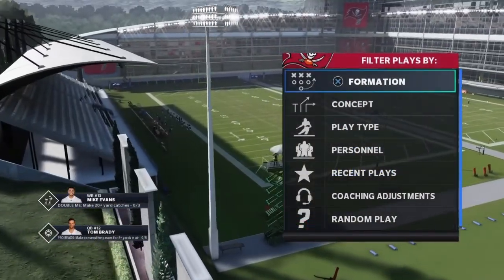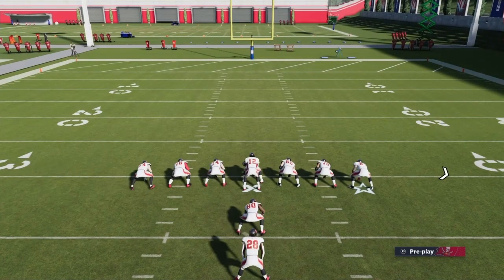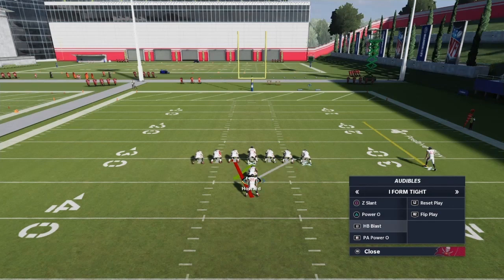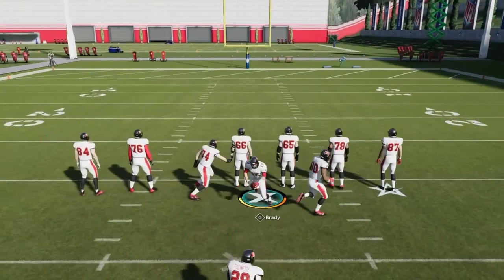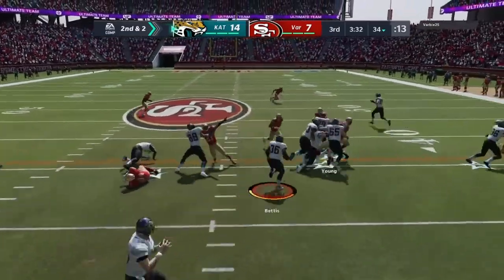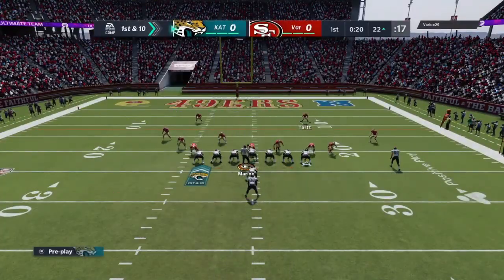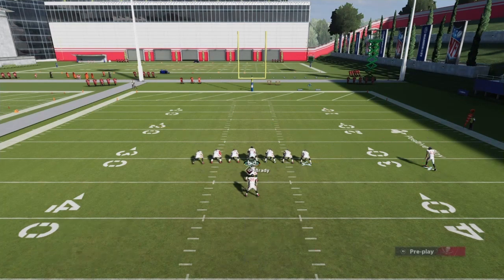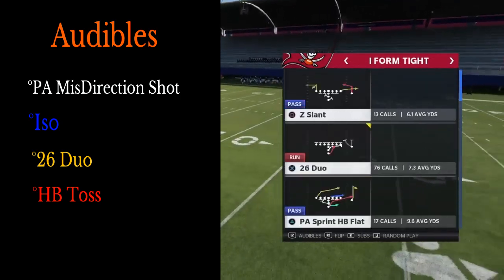I-Formation Tight Carolina Panthers Playbook Madden 21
Welcome to Vol 8 Part 1 of the channel where we have discovered a very dominate set known as the IFormationTight . This is a brilliant scheme that chews up alot of clock to keep the opposing offense off the field. The number 1 rule is having patience because this Ebook is not designed to chase after 1 play touchdowns. Its Groundandpound smashmouth style. Over here we play football, we dont play Madden. This formation is lethal because you can navigate down the field by using the field side or the boundary to your advantage to help you prevail against overpowered teams also. Click the link posted below for more tips to improve your run game.